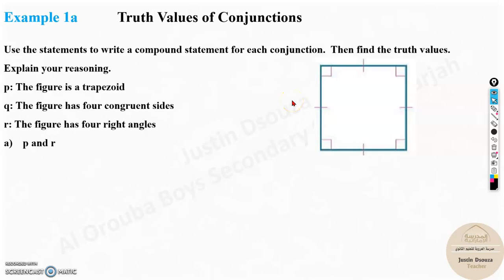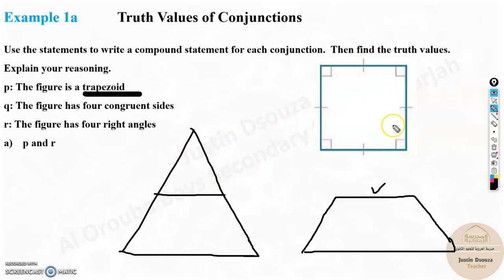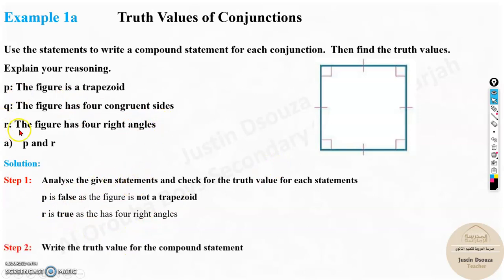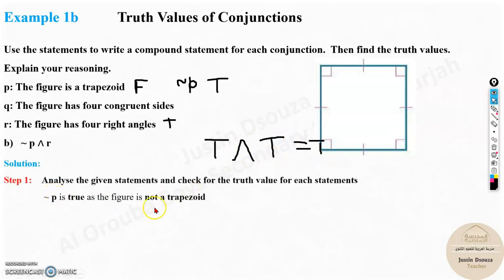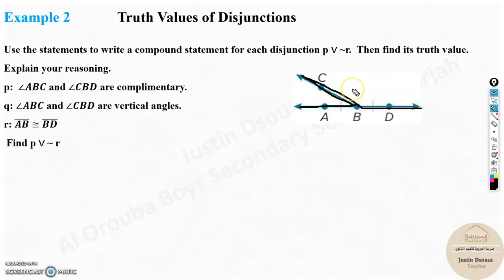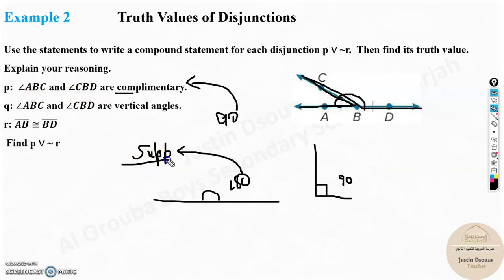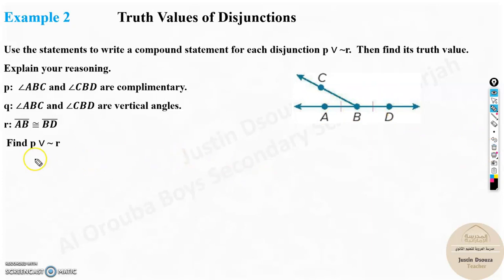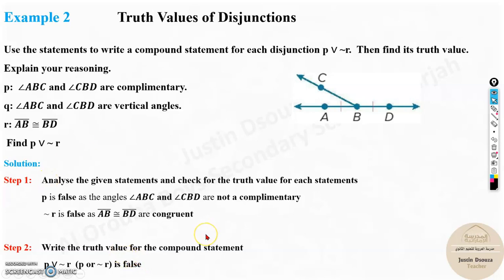G9 M12L2.2 Conjunctions and Disjunctions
M12L2 Statements, Conditionals and Biconditionals
LO: Write compound statements for conjunctions and disjunctions and determine truth values of statements